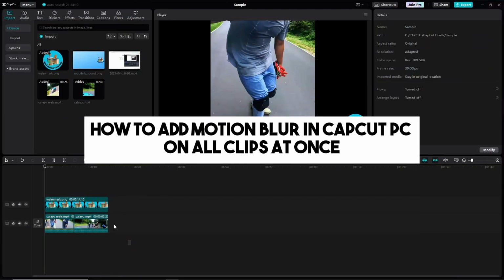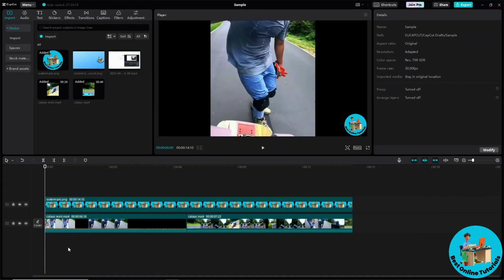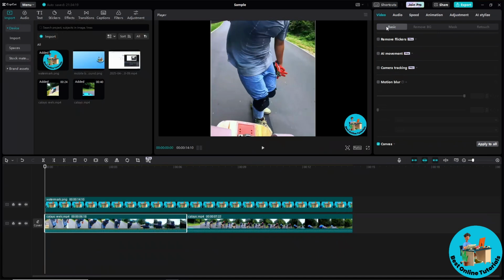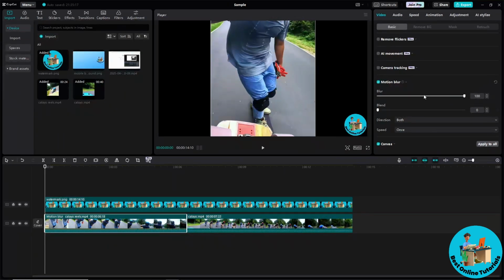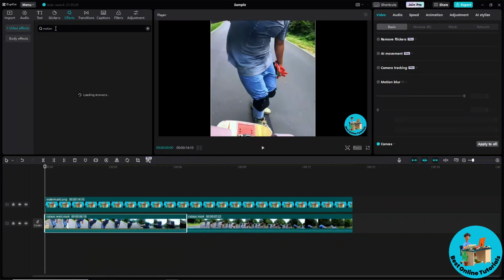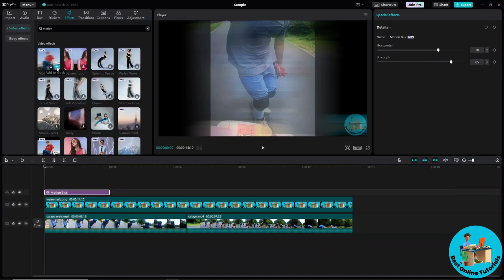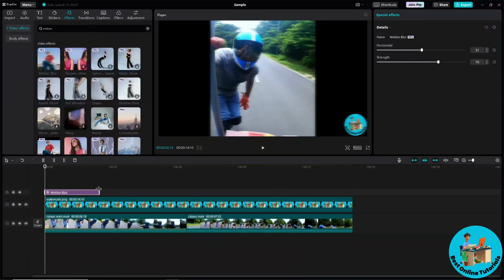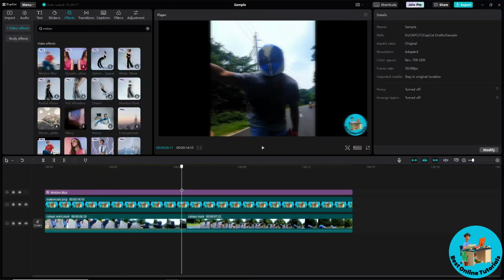How to add motion blur in Capcut PC on all clips at once - Easy! (Works 2026)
How to add motion blur in Capcut PC on all clips at once - Easy!

Learn how to easily add motion blur to all clips at once in CapCut PC with this simple tutorial. Perfect for adding a dynamic touch to your videos!